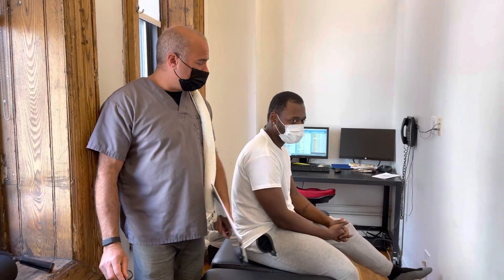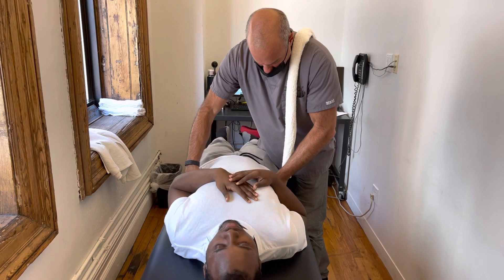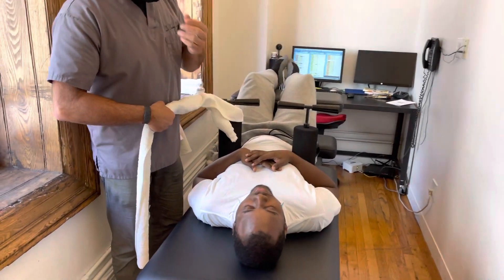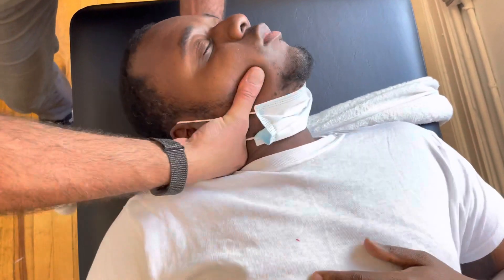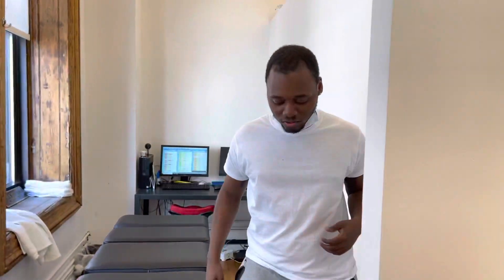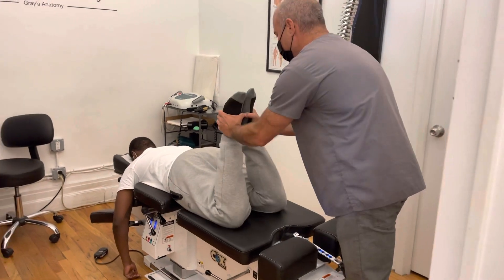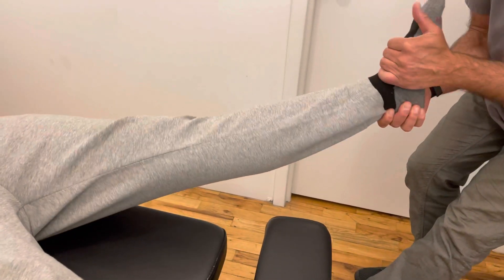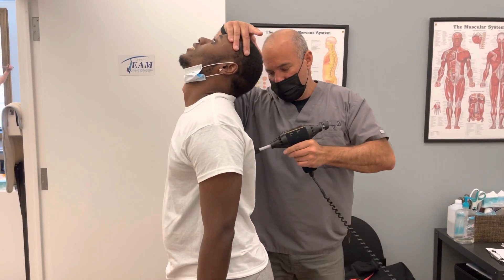New Patient feels immediate improvement with first Ring Dinger® adjustment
Jordan came down from Harlem New York today because he was dealing with Chronic neck pain and  after visiting the Chiropractor near him with little results he began his quest toward a different method.
He was interested in the Y strap adjustment however once we discussed options we went with the Ring Dinger Y axis manual spinal decompression and a full body Chiropractic adjustment.
His results where immediate!
Dr Steven Shoshany
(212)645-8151